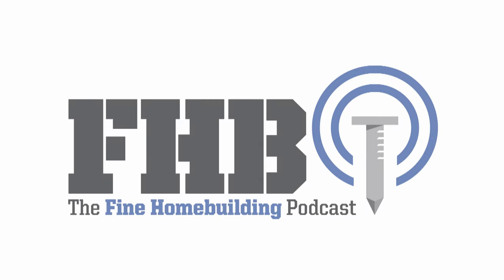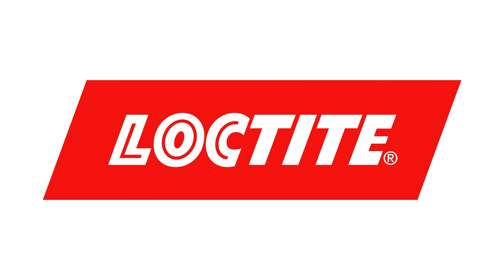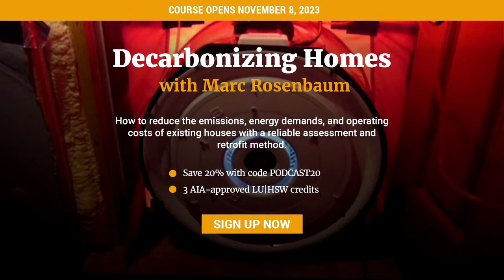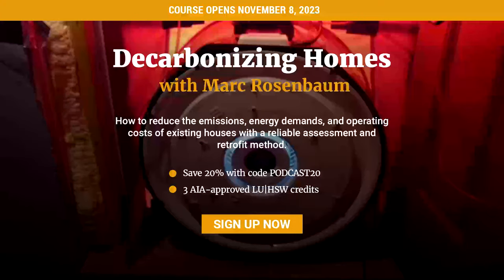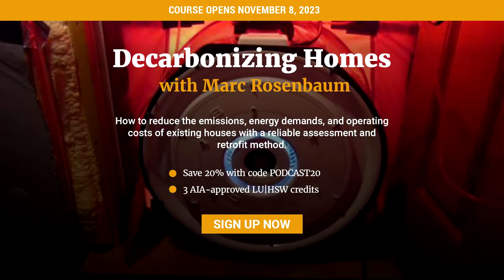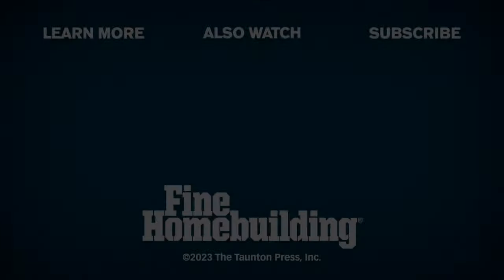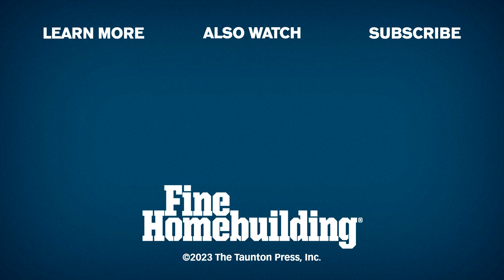Podcast 597: Fish-Mouthed Sheathing Tape, Window Installation, and Flashing a Bay Window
The crew hears from listeners about manufactured houses and DIY lighting with LEDs. Discussion questions include unstuck flashing tape, sealing the bottom of new windows, and EV chargers.

Brandon offers more info on LEDs. Walter says not to be scared of DIY. Mike Guertin explains a key difference between modular and mobile homes. Jim’s sheathing and flashing tape is not keeping out water. Mike is getting conflicting advice on taping the bottom of flanged windows. All Thumbs asks about flashing a bay window.